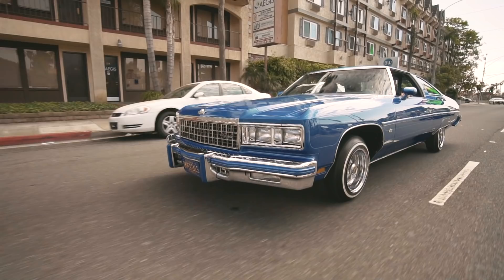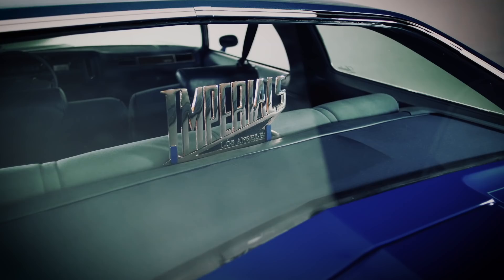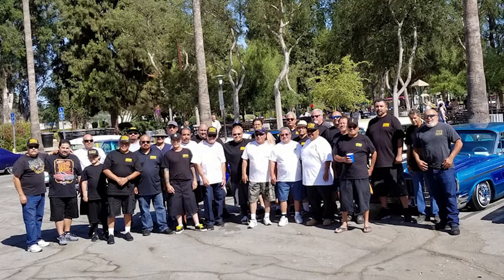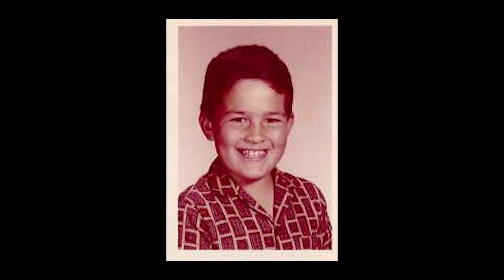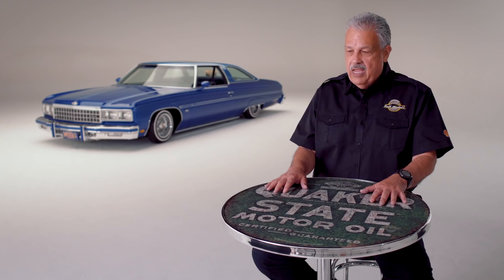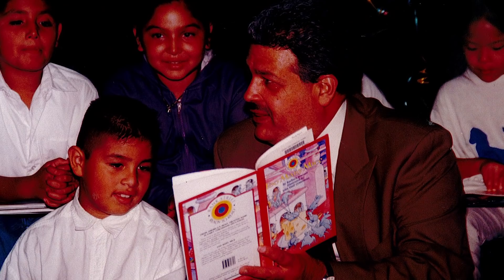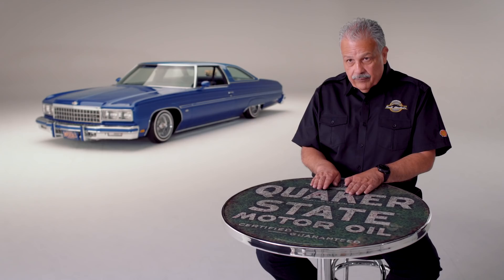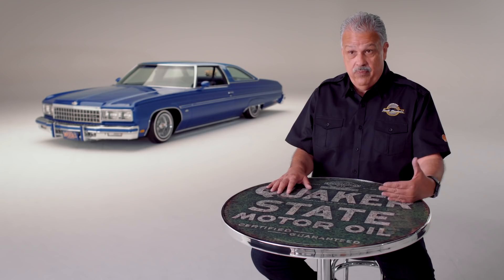1976 Chevrolet Caprice Classic by Eugene "Spanks" Hernandez - LOWRIDER Roll Models Ep. 38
Our newest Lowrider Roll Model is helping to shape our future generations, one youth at a time.

Time
By Jordyn Edmonds

Perfect For Me
By Jordyn Edmonds

Banda
By Jordyn Edmonds

Summer Stroll
By Brock Berrigan

Adrift
By Joel Ceballos